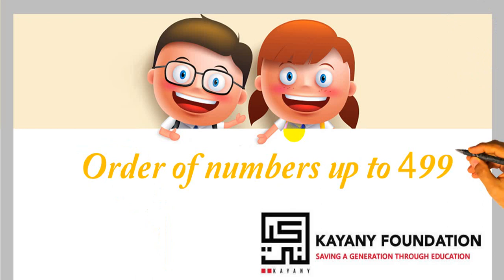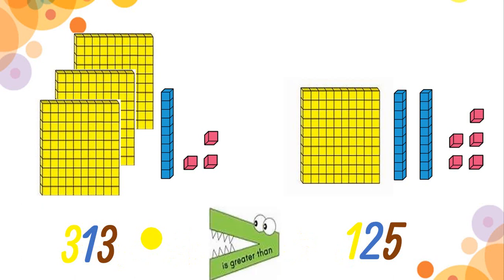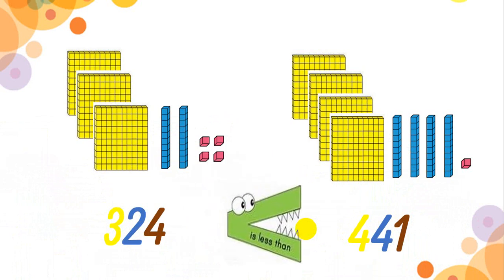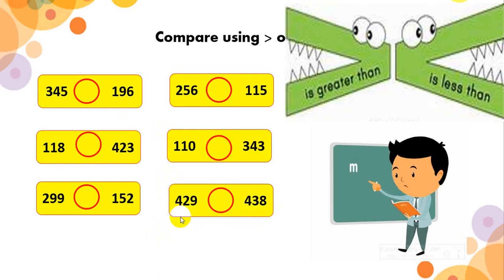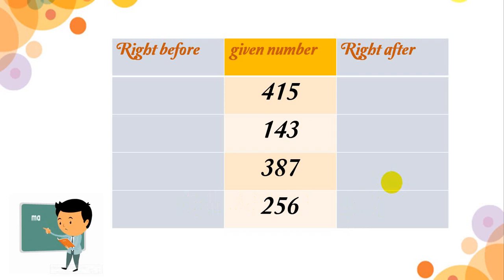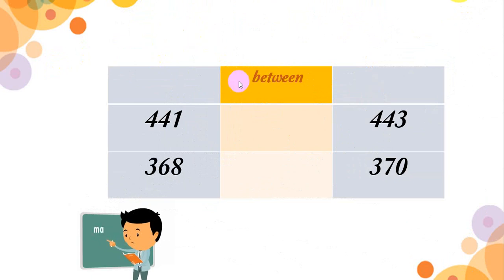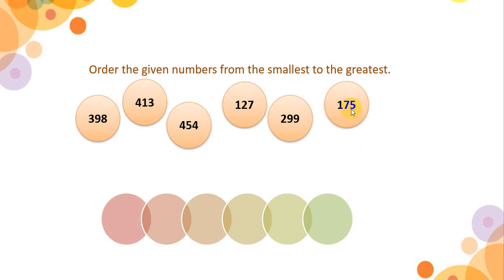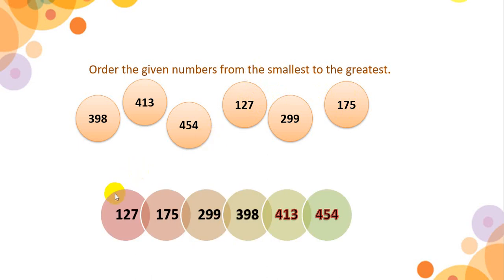Order of numbers up to 499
Document from Hassan Al-Haloush